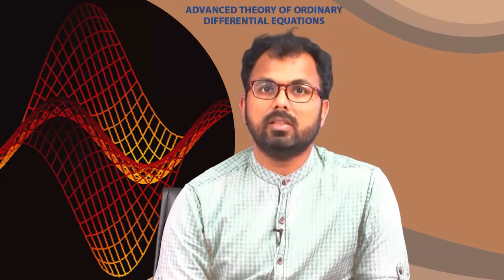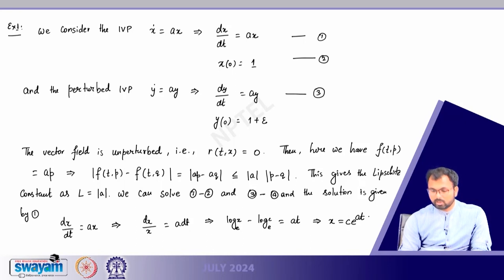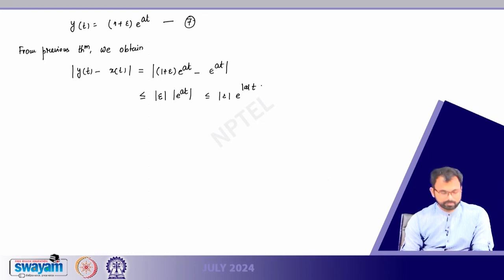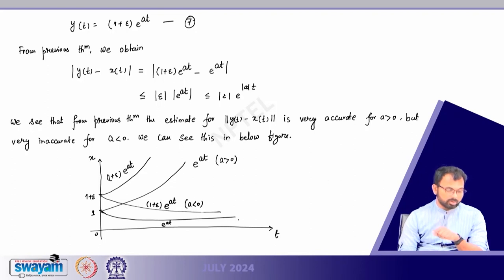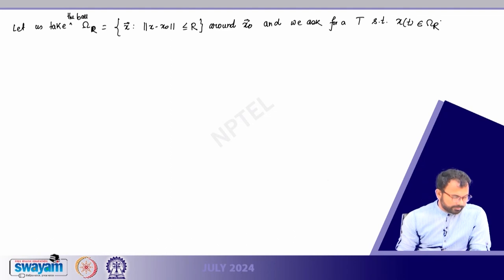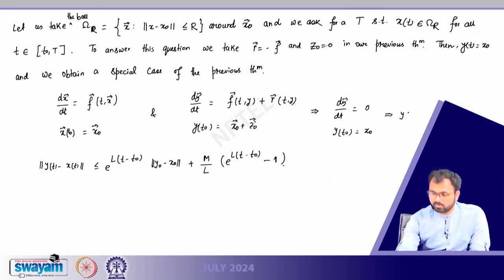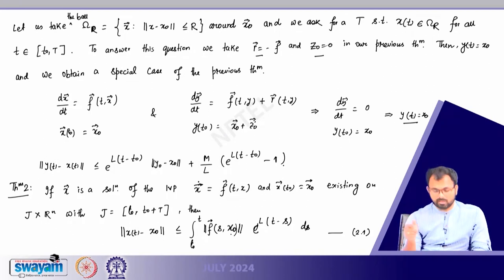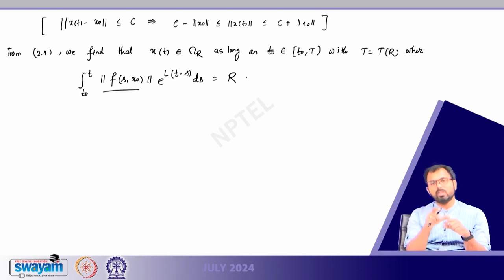Dependence on Initial data : Examples